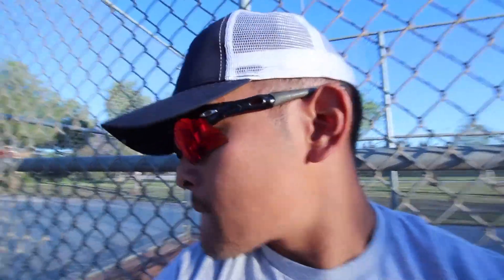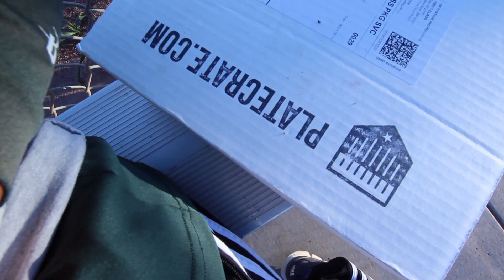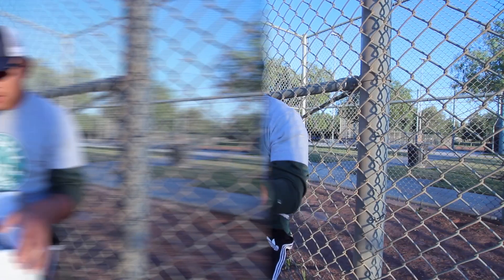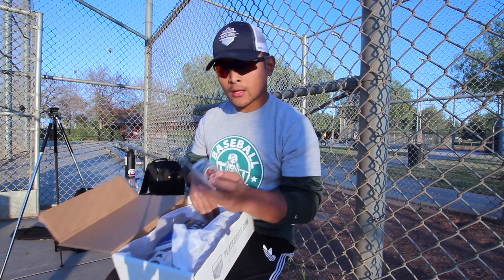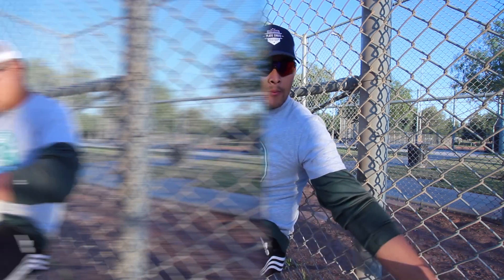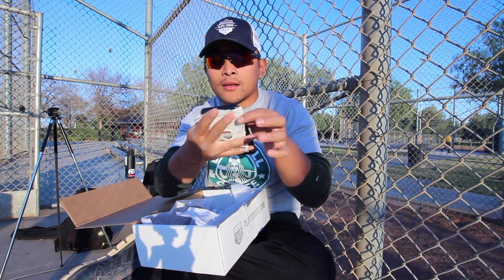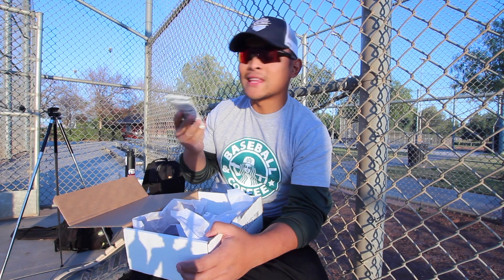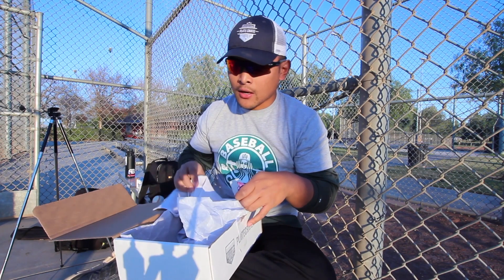GistBaseball 004: Unboxing Platecrate (50% off code!)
Use Discount Code (50% off): Baseballogist

Baseballogist Review: PLATECRATE // There's many positive things about PLATECRATE. I'm excited to do this baseball review on what seems to be a steal on the consumer's end. Find out what's inside, what are the uses for certain items, how to use it, and also how to win FREE merchandise from PLATECRATE. PLATECRATE is a great way to stock up on items you can't find anywhere else and also to keep up with the community and culture of the game. I hope you enjoy watching this Baseballogist Review on PLATECRATE!